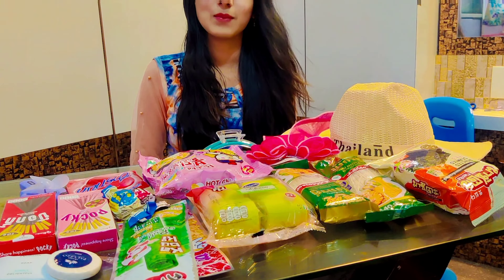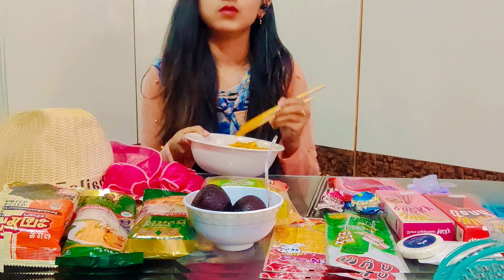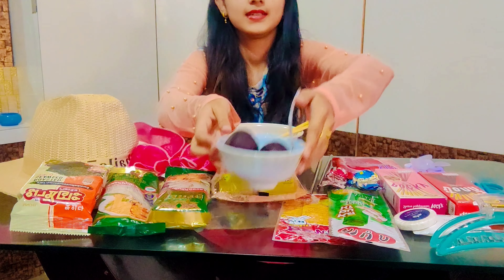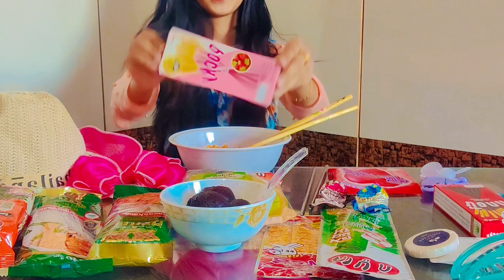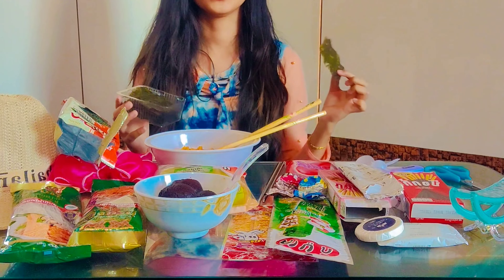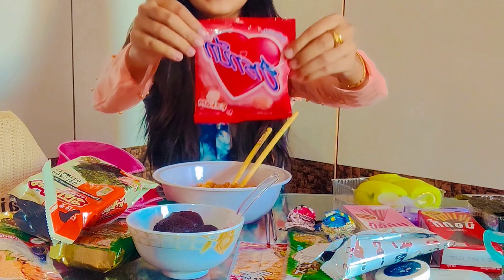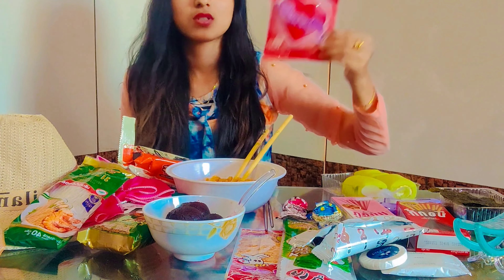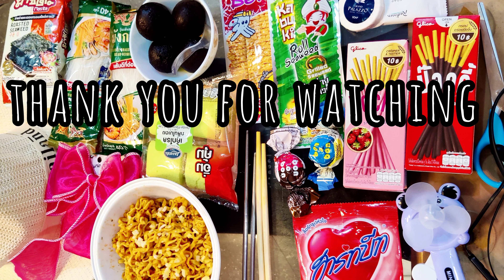7 Eleven Food 😍😍| Thailand | Korean | Ramen | ASMR Eating Mukbang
Today i'm going to eat korean food , Pandan flavour cake , chocolates , buldak ramen noodles, squid , seaweed sheets , pocky sticks , rakam flavored candy, MUKBANG ASMR | Food Vlog | BIG BITES | Hope you will enjoy |

Aimy click's here
I'm making delicious food videos!

This channel may use some copyrighted materials without specific authorization of the owner but contents used here falls under the "Fair Use" as described in The Copyright Act 2000 Law No. 28 of the year 2000.

shinchan Samyang Buldak Hot Chicken How to Samyang Ramen Cheese...
How to Samyang Ramen Cheese...
Views
Korean food | Food challenge | Asi...
Samyang Buldak Hot Chicken Flav...
Ramen khawar trick |.
korean Noodles
Mini Very Spicy Noodle Cooking
Eating Shinchan Favourite Food
HOW TO MAKE MILK RAMEN
How to make ramen | Trying
NEW SAMYANG FIRE CHICKEN